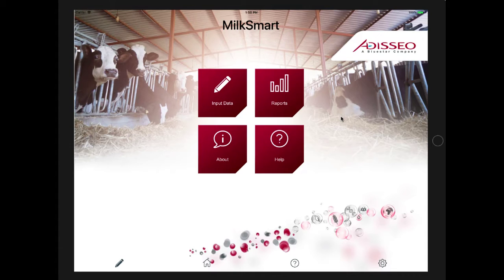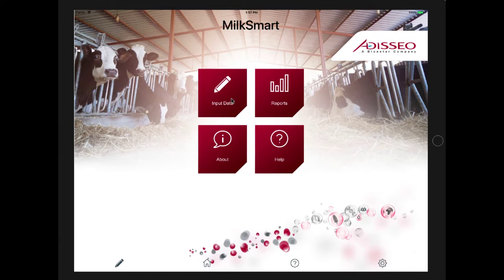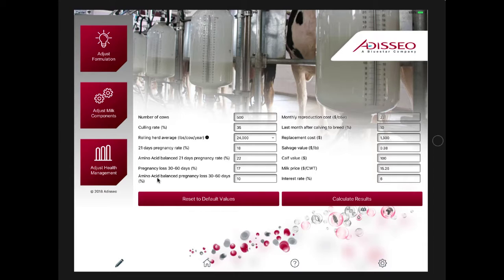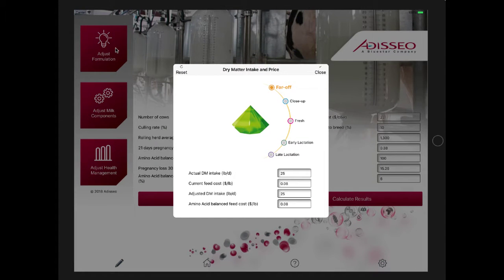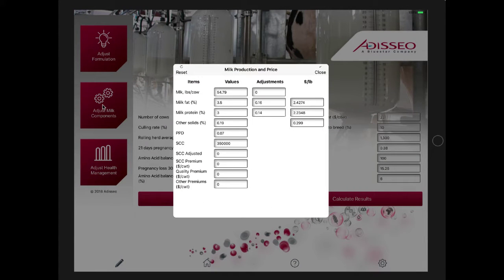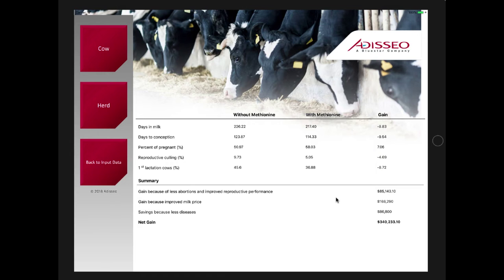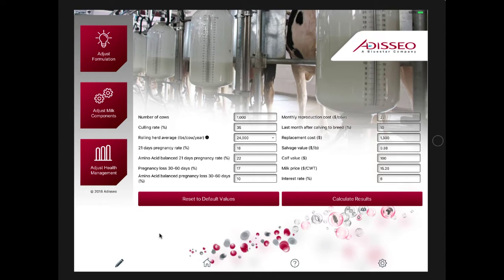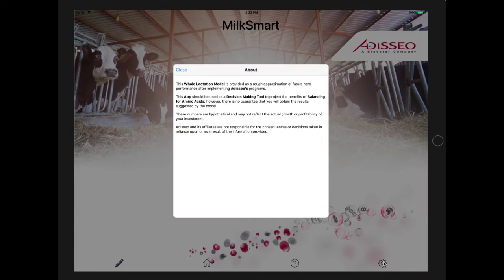MilkSmart Introduction 0818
Adisseo's MilkSmart App